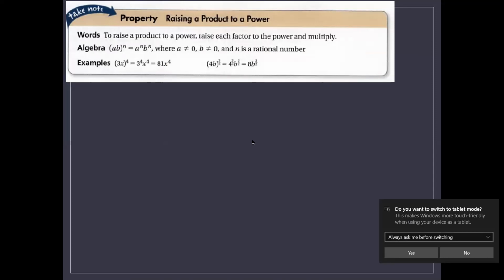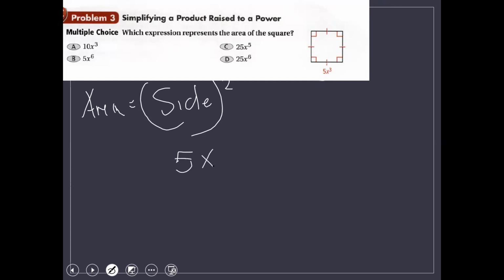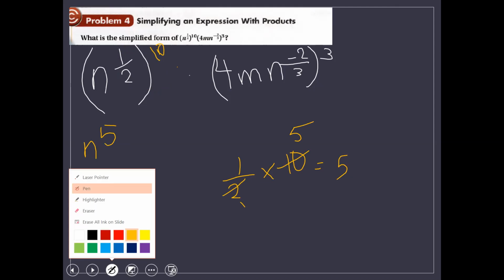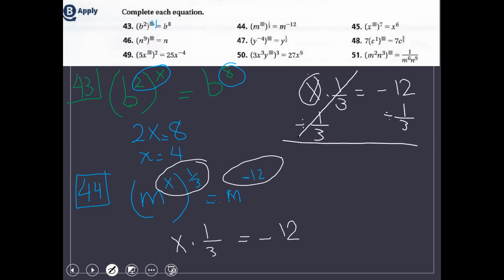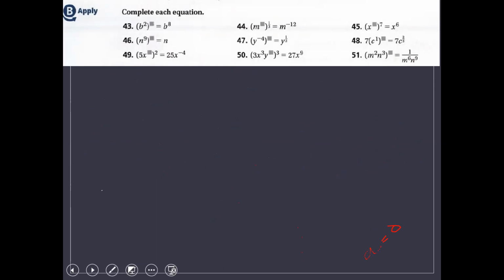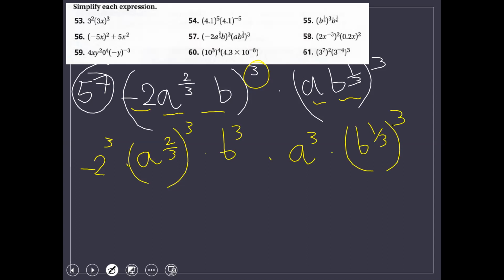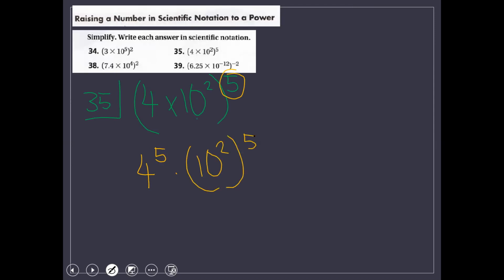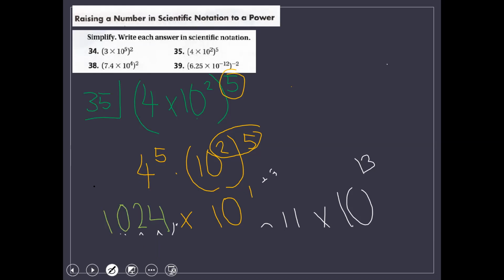Algebra 1~Chapter7,Lesson3: More multiplication properties of Exponents (Part 2)